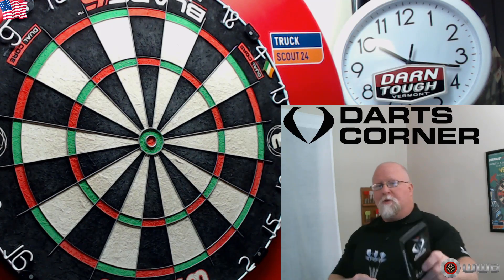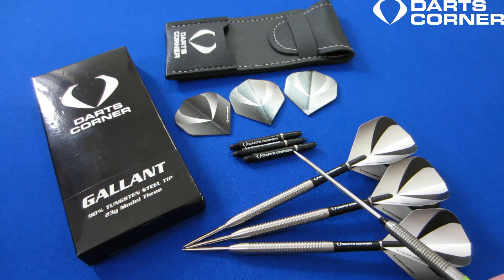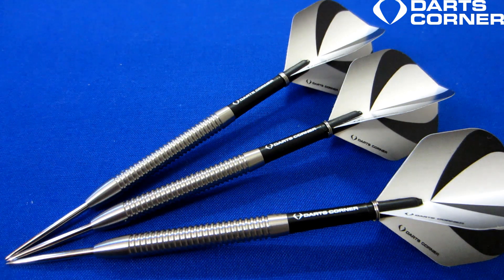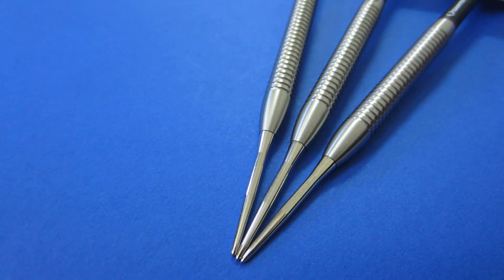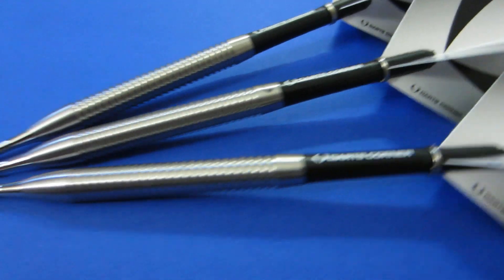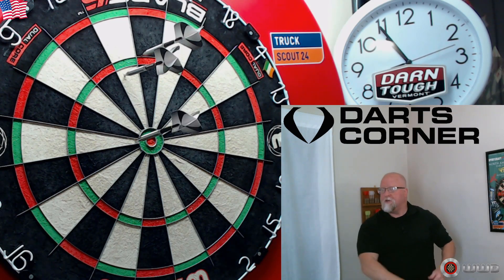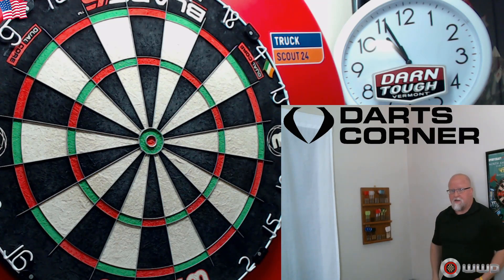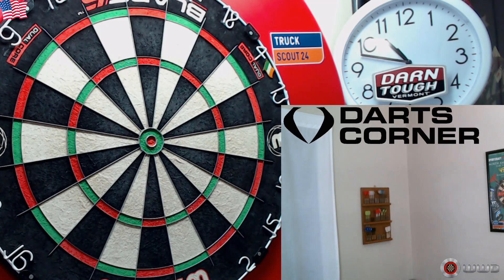Darts Corner Gallant Model 3 Darts Review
In this video I take a close up look at the Darts Corner Gallant model 3 darts. These are a super high quality and affordable set of darts. I hope you enjoy the video. Cheers.